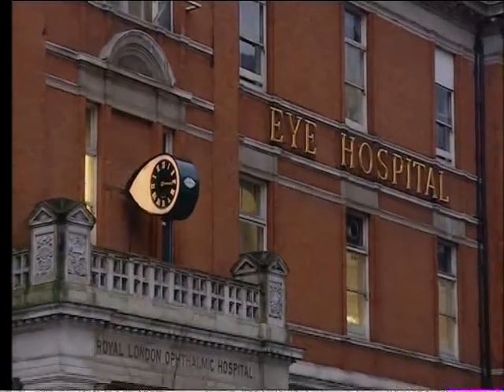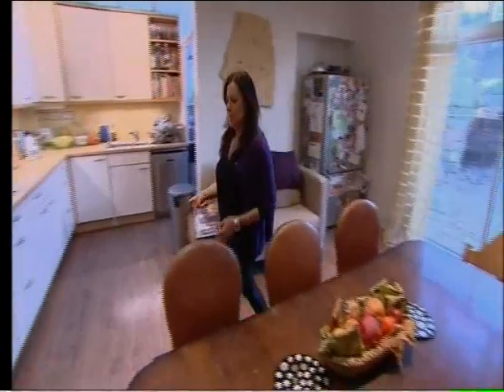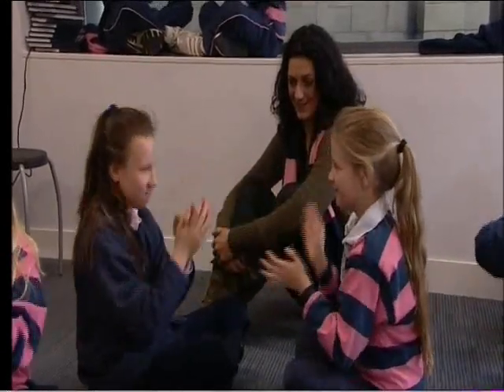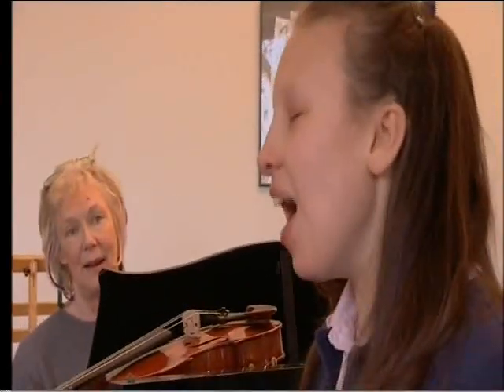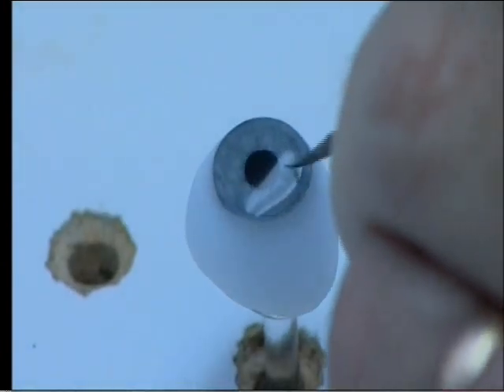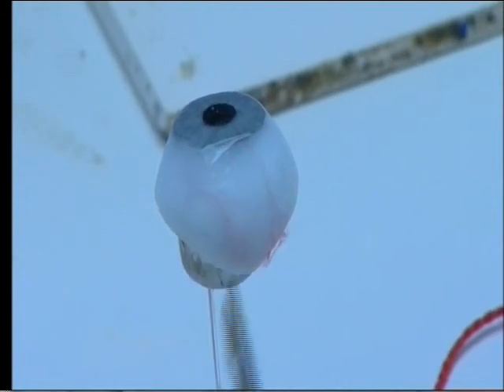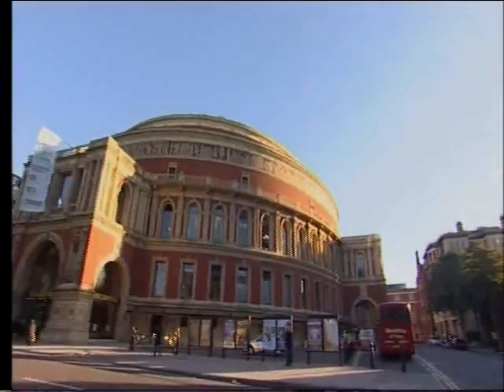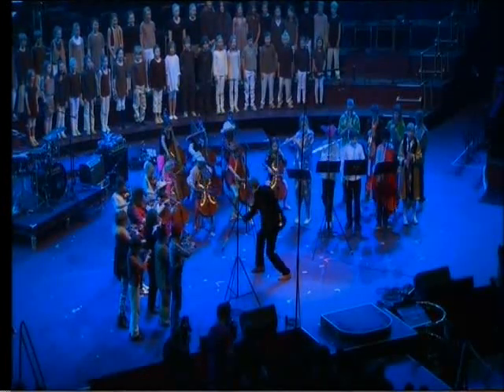Pearl visits hospital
An amazing young lady Pearl Giri  who gives us an insight into Bilateral Anophthalmia with her Mum Alex as she attends Moor fields Eye Hospital.Plus singing her heart out.